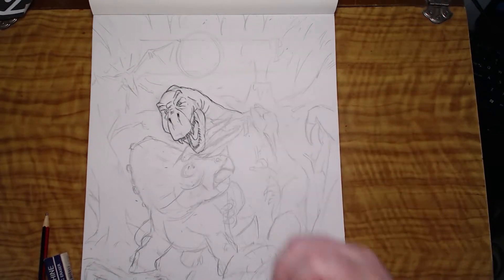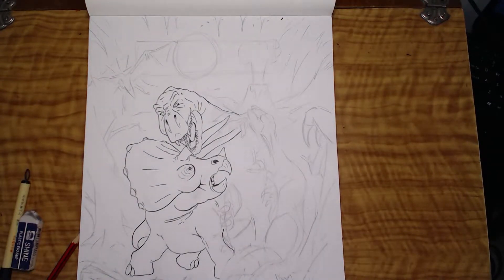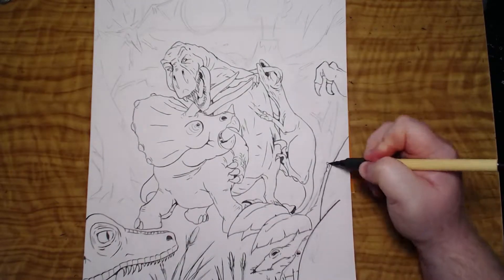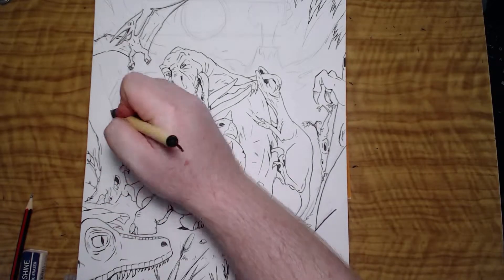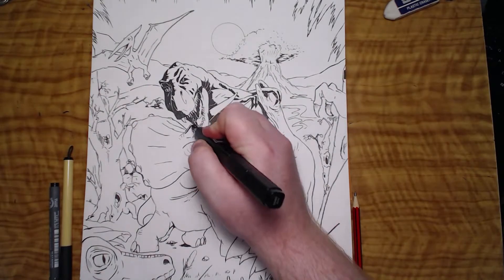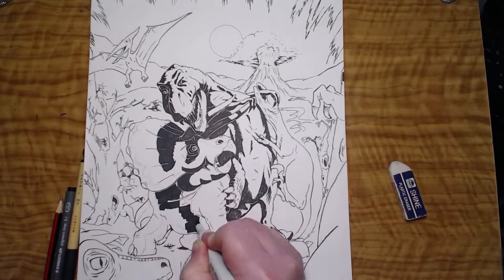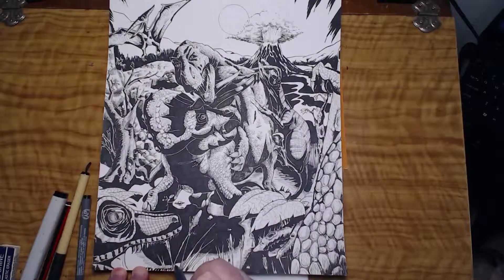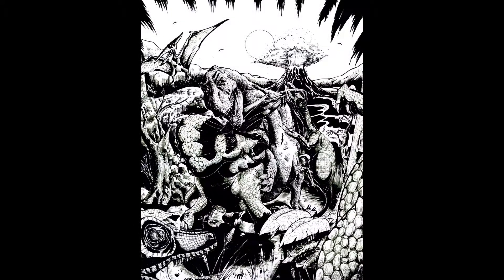Drawing Fighting Dinosaurs for Cretacea Cover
This illustration was commissioned for a Dinosaur combat game called Cretacea, by Arthur Hannan.